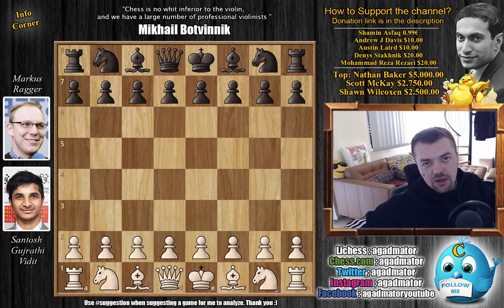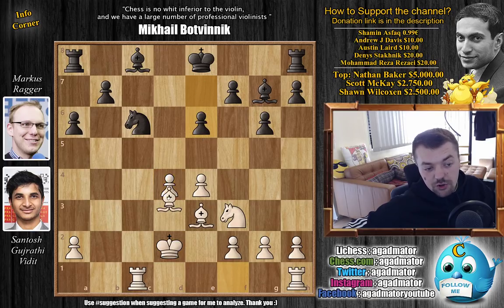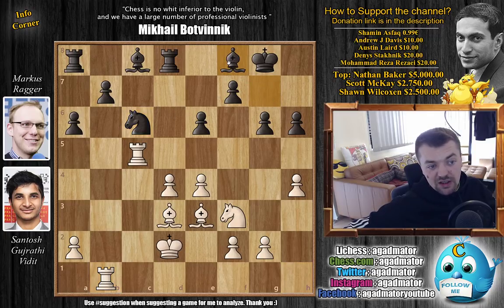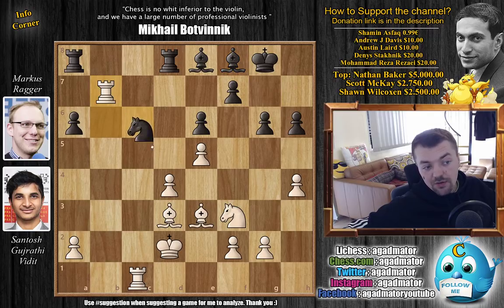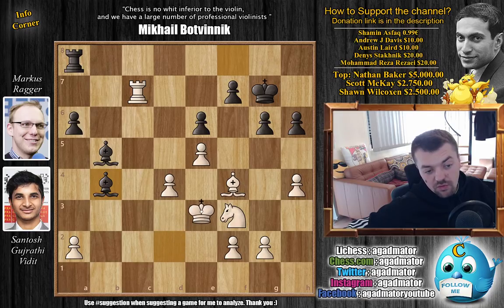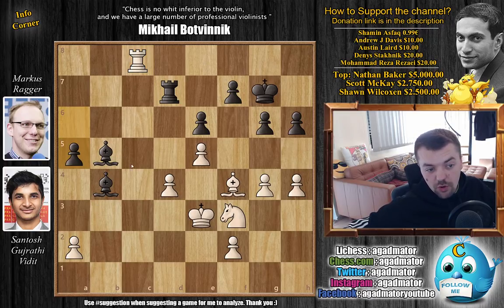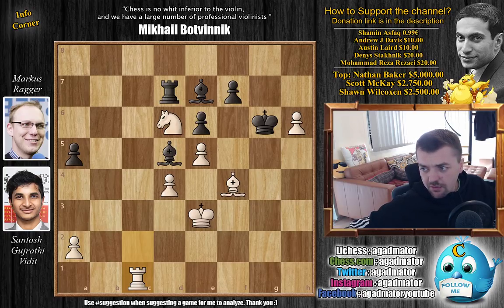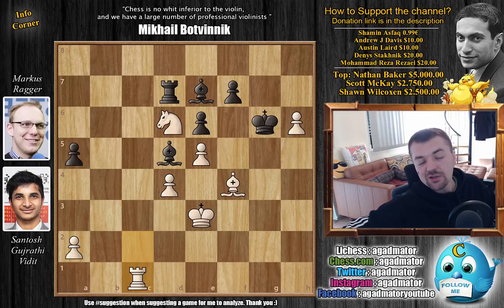Veni, Vidit, Vici || Vidit vs Ragger || Prague Chess Festival (2020)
Santosh Gujrathi Vidit vs Markus Ragger
Prague Chess Festival - Masters, rd. 3
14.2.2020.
Gruenfeld, exchange variation (D85)

1. d4 Nf6 2. c4 g6 3. Nc3 d5 4. cxd5 Nxd5 5. e4 Nxc3 6. bxc3 Bg7 7. Be3 c5 8. Nf3 Qa5 9. Qd2 Nc6 10. Rb1 a6 11. Rc1 cxd4 12. cxd4 Qxd2+ 13. Kxd2 e6 14. Bd3 O-O 15. h4 h6 16. Rc5 Rd8 17. Rb1 Bf8 18. Rc4 Bd7 19. Rb6 Be8 20. Rc1 Bg7 21. e5 Bf8 22. Rxb7 Nb4 23. Bc4 Bc6 24. Rc7 Bb5 25. Bb3 Nd5 26. Bxd5 Rxd5 27. Rc8 Rd8 28. Rxa8 Rxa8 29. Bf4 Kg7 30. Rc7 Bb4+ 31. Ke3 Rd8 32. g4 Rd7 33. Rc8 a5 34. Bg3 Ba6 35. Rc2 Bb7 36. Ng1 g5 37. f4 gxf4+ 38. Bxf4 Be7 39. h5 Ba6 40. Nf3 Bb4 41. g5 hxg5 42. Nxg5 Bb7 43. Ne4 Be7 44. Nd6 Bd5 45. h6+ Kg6 46. Rc1

The Masters is a 10-player round-robin tournament organized by Nový Bor Chess Club, taking place from 12-21 February 2020 in the Hotel Don Giovanni in Prague, Czech Republic.

Players receive 90 minutes for 40 moves, followed by 30 minutes to the end of the game, with a 30-second increment starting from move one.

Mailbox where you can send stuff:

Antonio Radić
AGADMATOR d.o.o.
Franje Tuđmana 12
Croatia
48260 Križevci

picf2020 "Watch me without ads on your Amazon devices and Roku TV